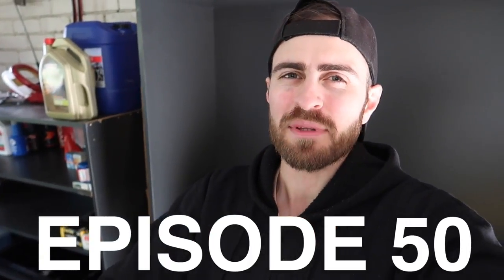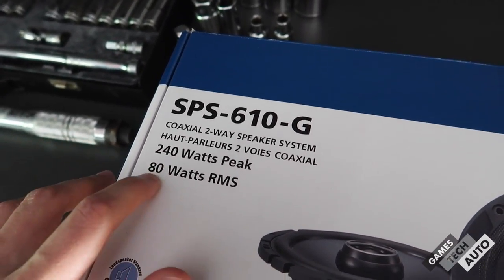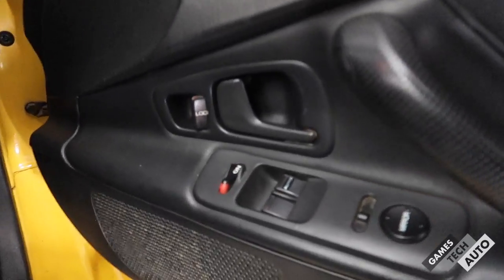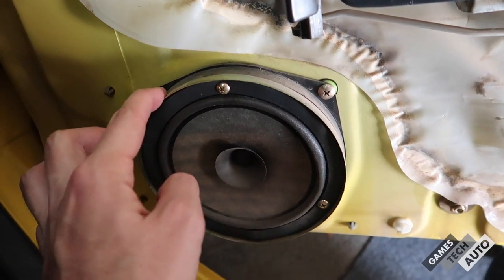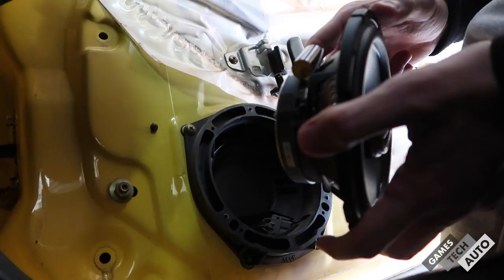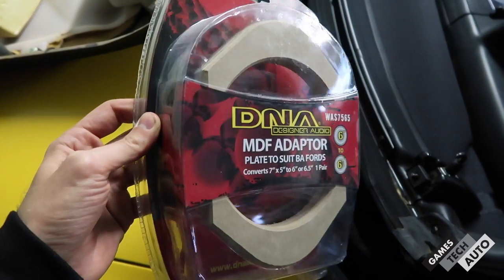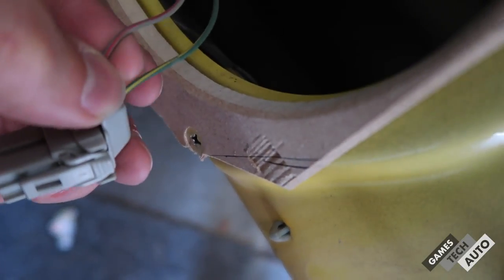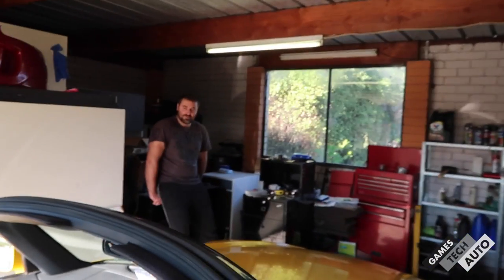Installing Alpine Type-S Speakers In My S2000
Yo Guys! Nate here.
Hope you enjoyed the video.

Follow GTA on SnapChat!